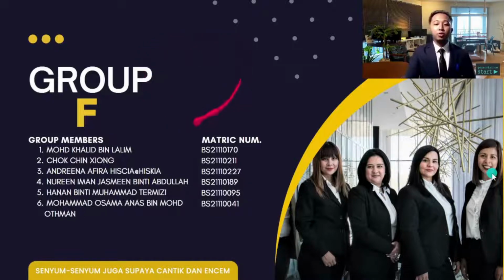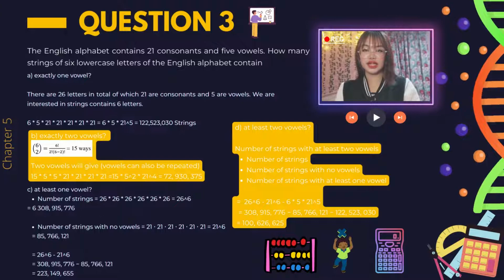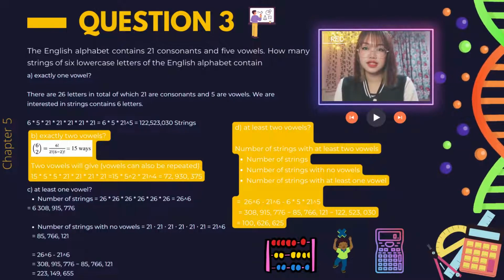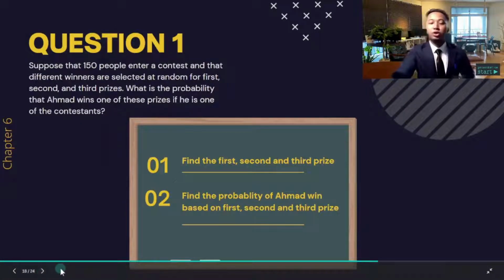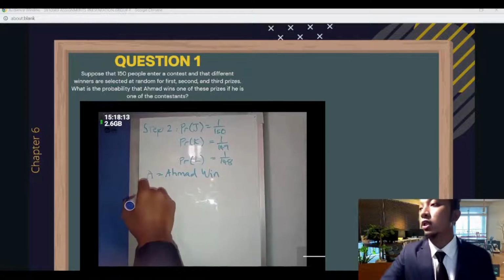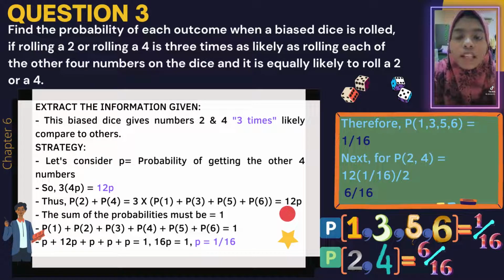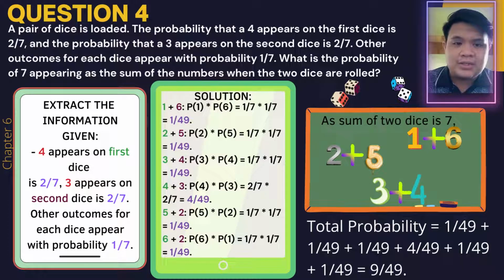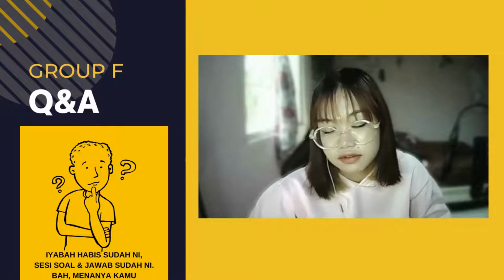SV10603 ASSIGNMENTS PRESENTATION GROUP F